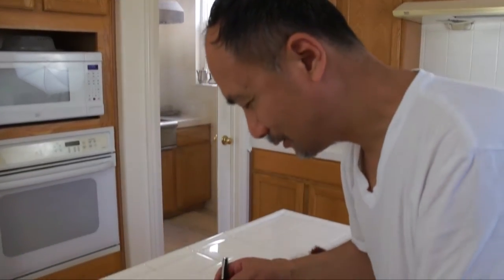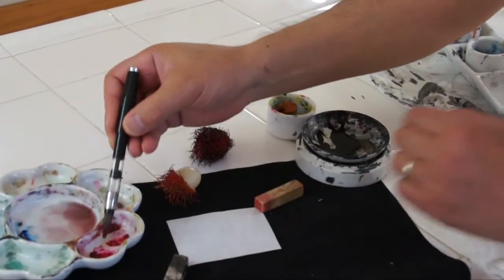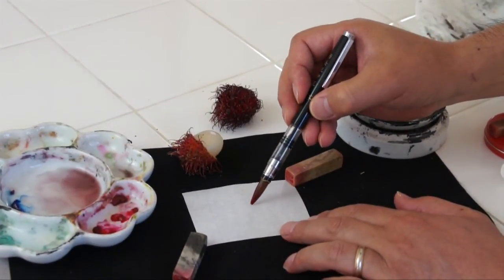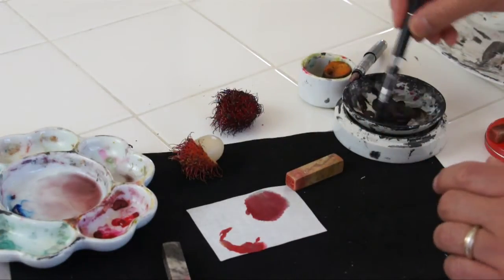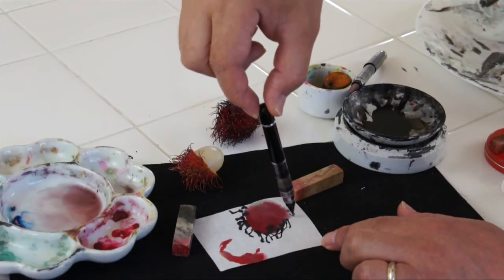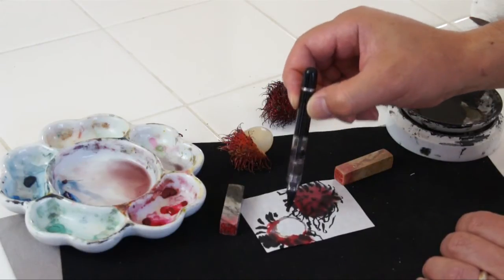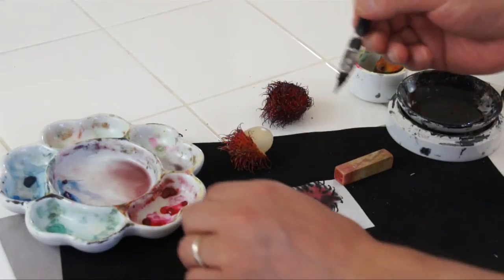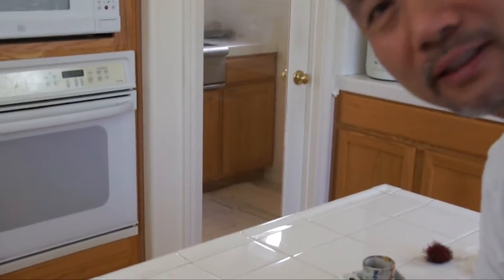Another Still Life Fruit Painting with Rambutan in Ink and Watercolor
MATERIALS LIST